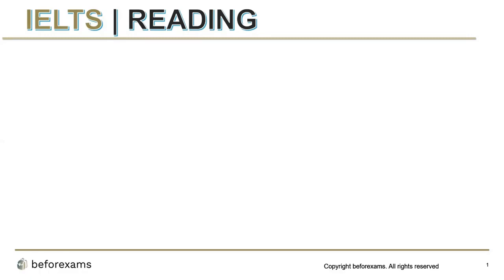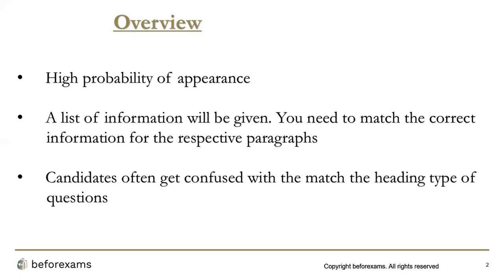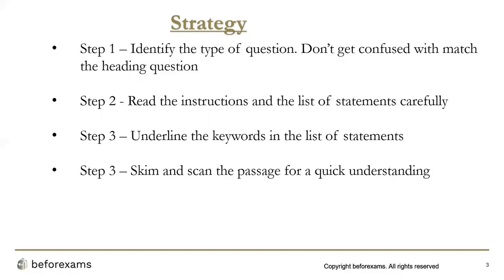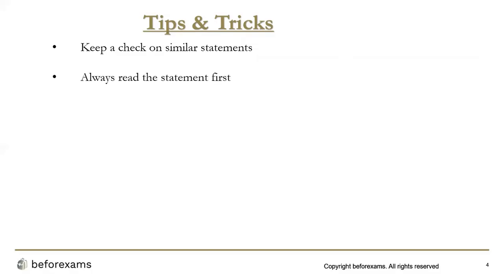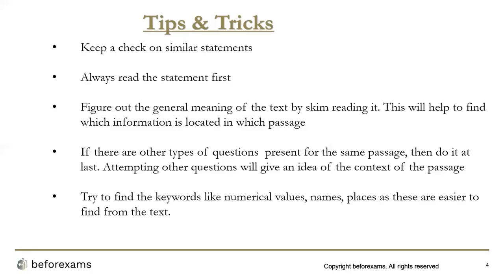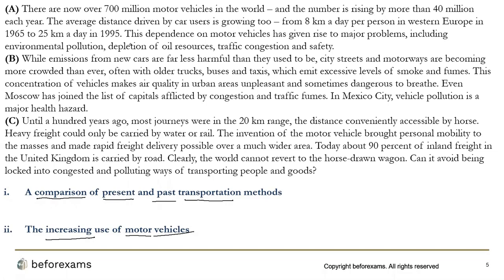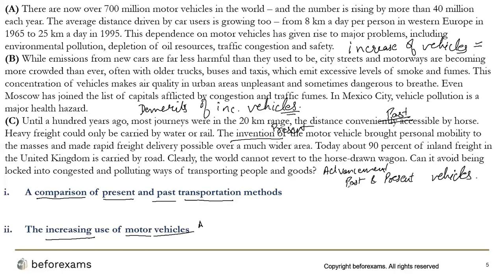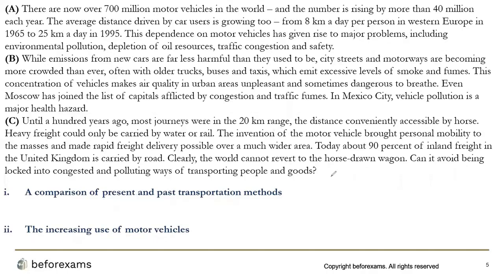IELTS Reading - Match the information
This video lecture intends to prepare the candidates for IELTS Reading- Match the information Type Questions . Candidates will surely be confident in attempting Match the information Type Questions after going through this video lecture.
ielts reading overview ielts reading tips and tricks
overview of ielts reading types of questions for ielts reading
ielts Match the information Type Questions ielts reading tips ielts reading tricks